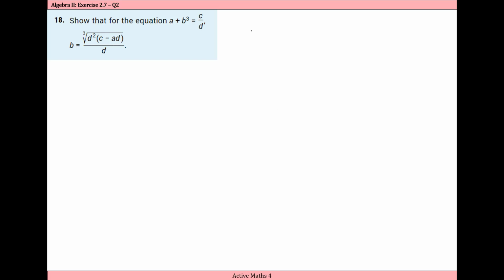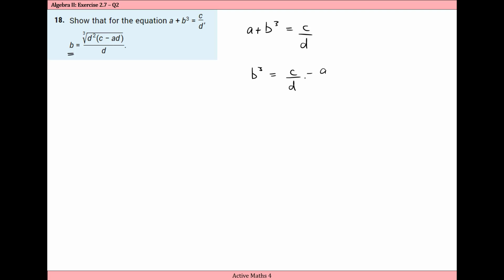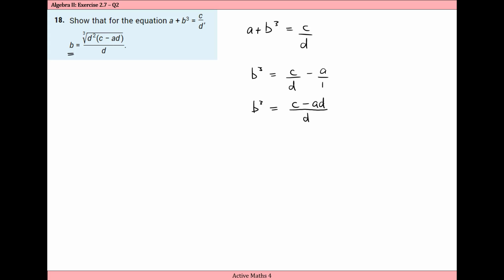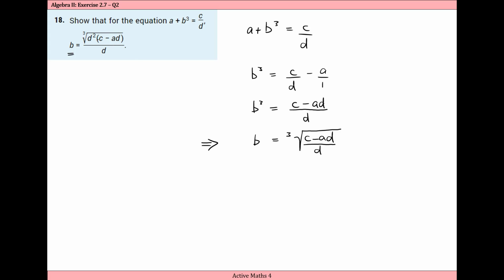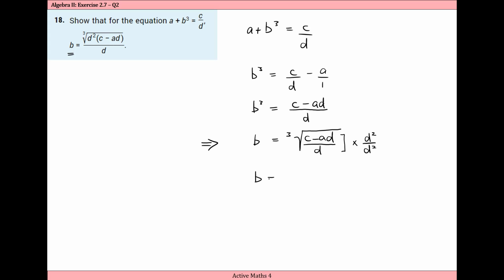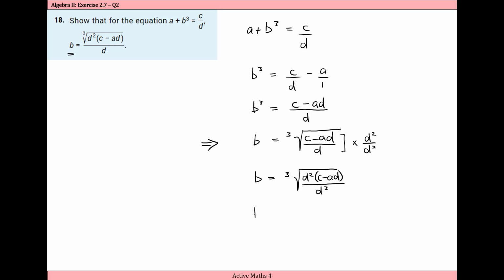Manipulation of Formula (Ex2.7 Q18)